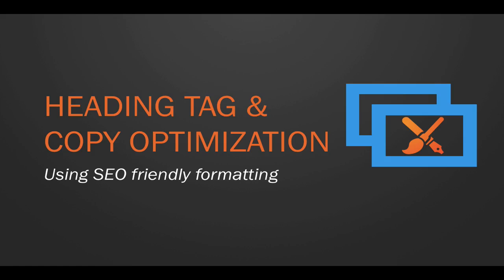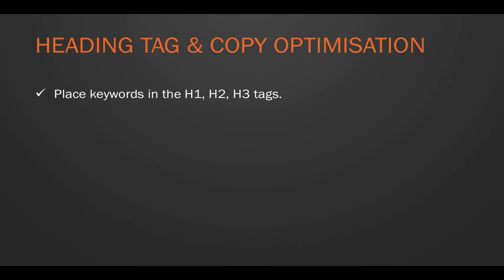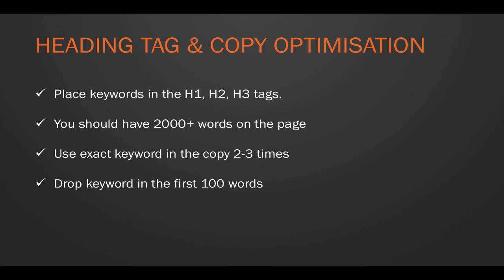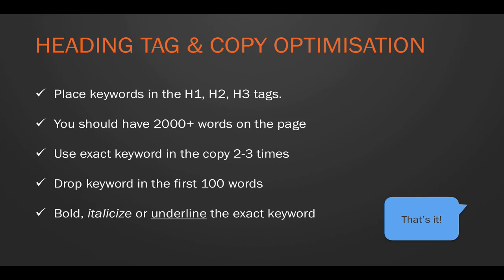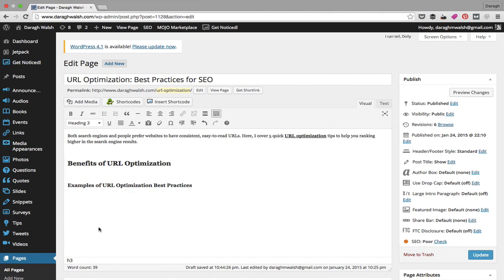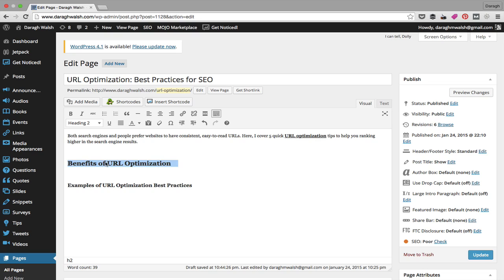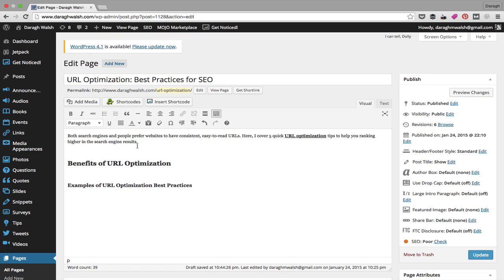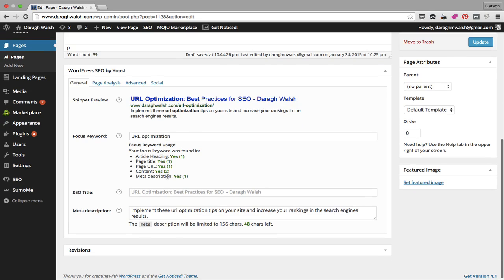SEO Training Get Free Traffic to Your Website With SEO On-Page Optimisation By Tube University (P-4)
SEO Training Get Free Traffic to Your Website With SEO On-Page Optimisation By Tube University (Part-04)

marketing,
marketing plan,
marketing strategies,
market research,

SEO optimization,
search engine marketing,
SEO company,
SEO services,
website ranking,
building link,

digital marketing,
marketing digital,
digital marketing course,
online marketing,
internet marketing,
marketing strategy,
e-marketing,